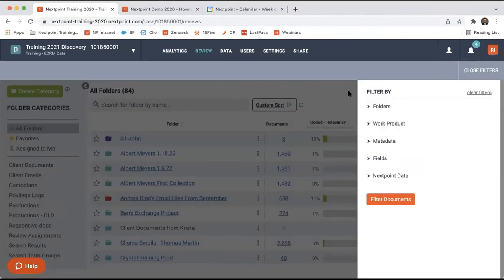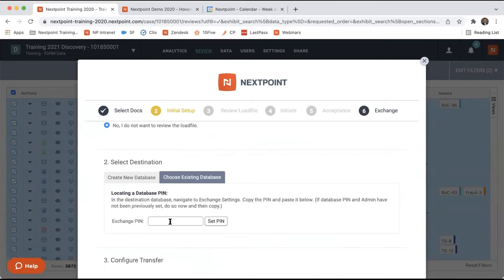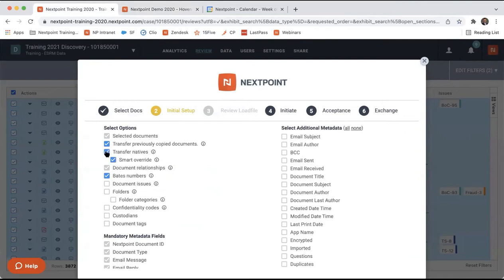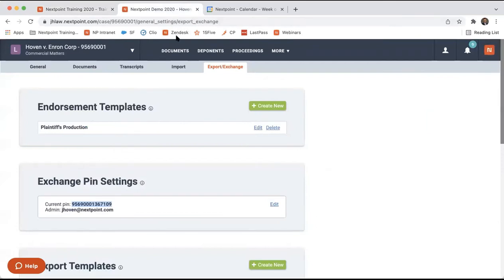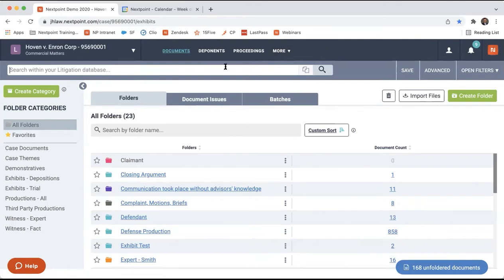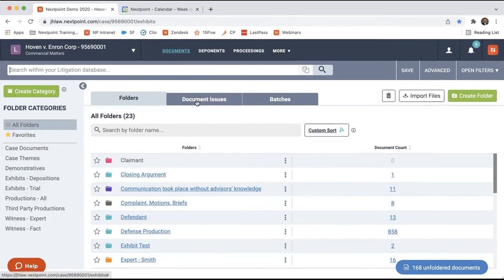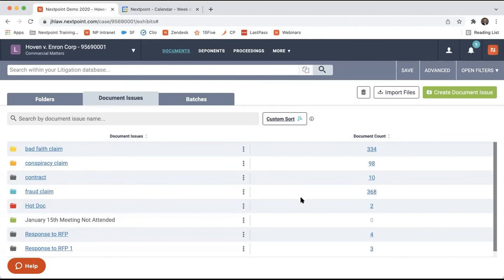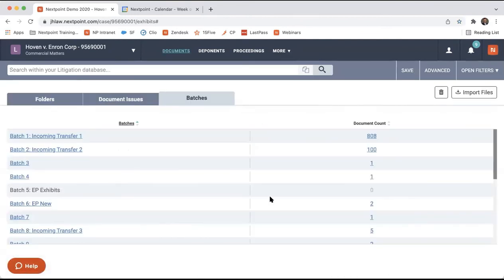Litigation Management Software Tips – Introduction (Part 1)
In Part 1 of our series on litigation management software, we give an intro to Nextpoint's Litigation suite and explain how to exchange exhibits from the Discovery platform.

We cover:
• An overview of features for managing exhibits in Nextpoint's Litigation suite
• Step-by-step instructions on how to exchange files from your Discovery database to the Litigation platform
• How better exhibit organization will improve your overall case-building process